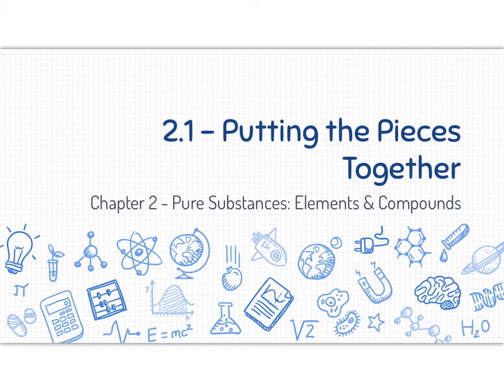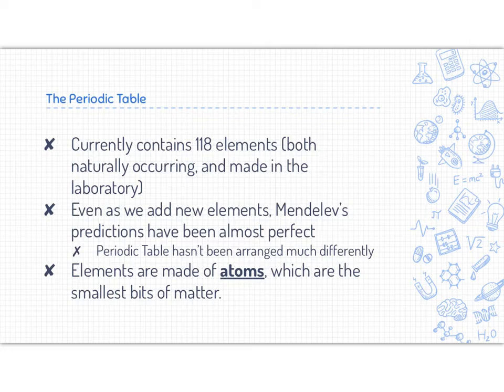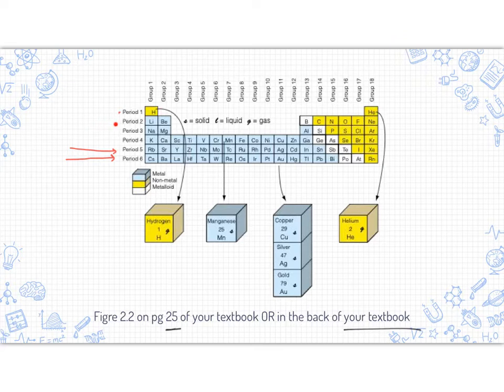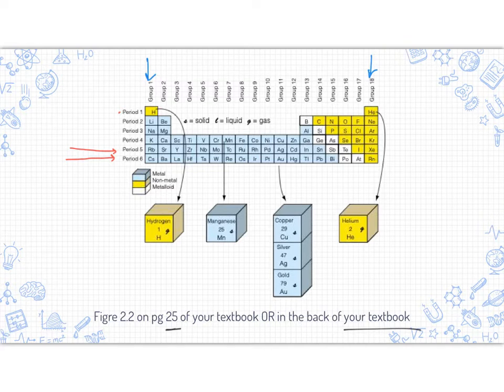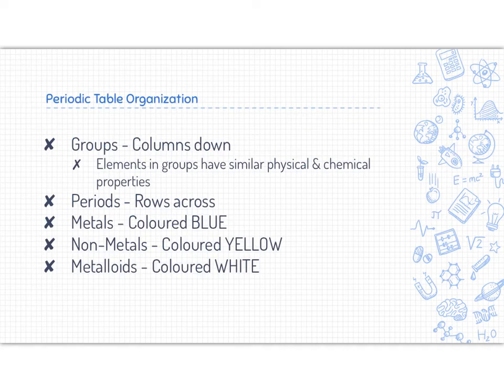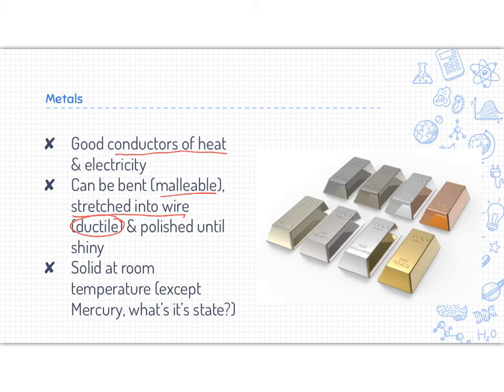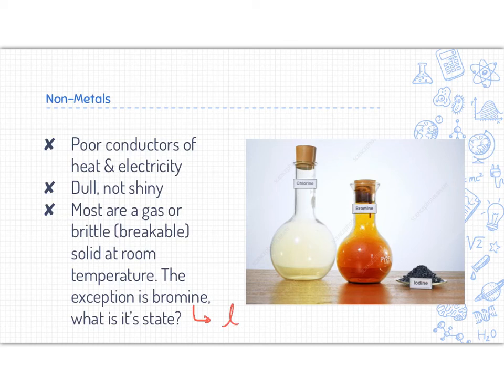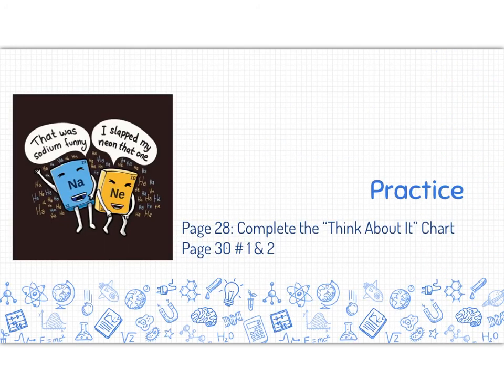2.1 - Putting the Pieces Together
Science 14
Periodic table
Metals, non-metals & metalloids